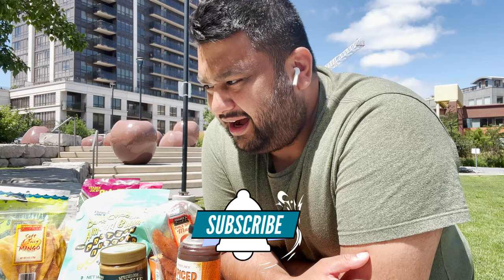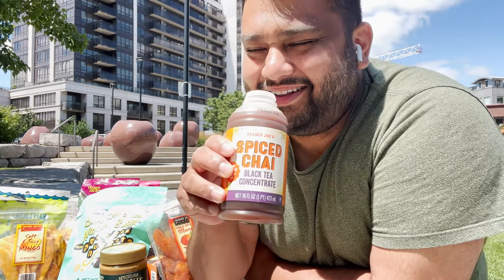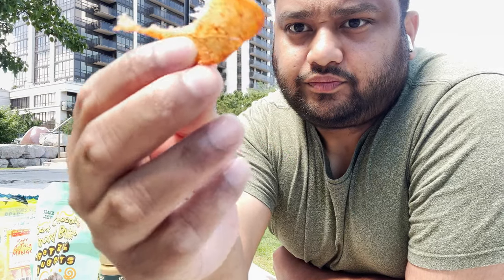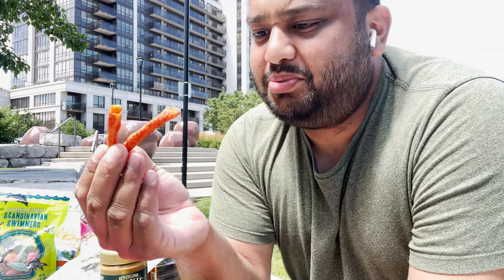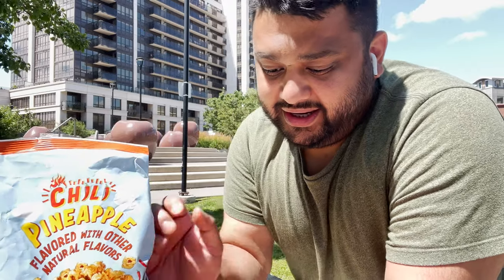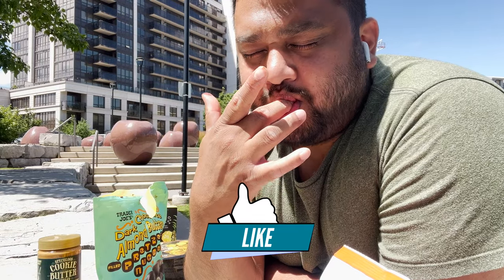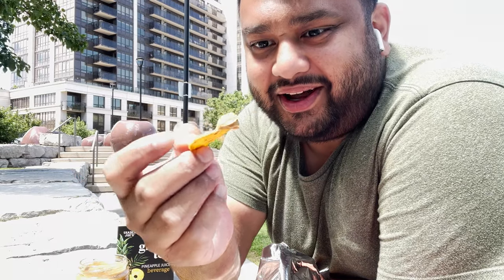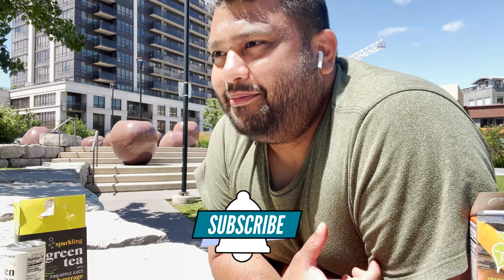Trader Joe's Haul | New Items | Halal Food | Travel | Mukbang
The first time I sent to Trader Joe's was in California. But it's been a few months so when my cousin from Washington drove down with a Trader Joe Haul just for me, I had to do a video.